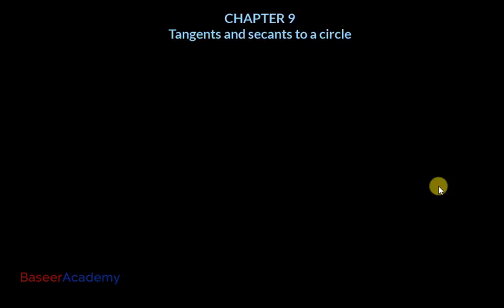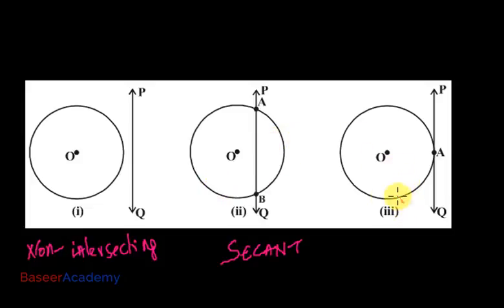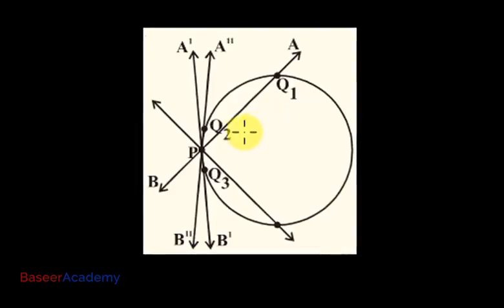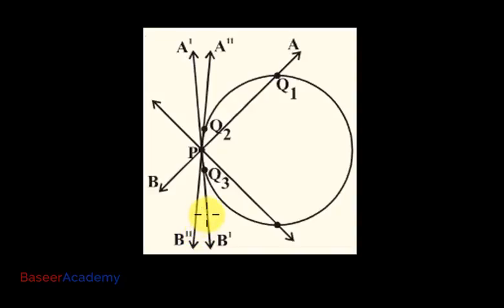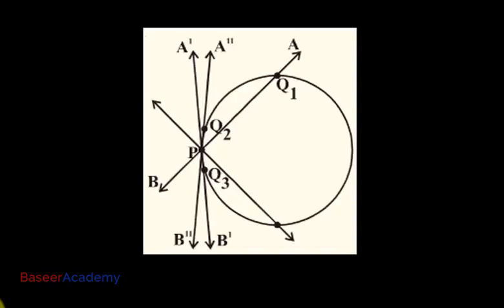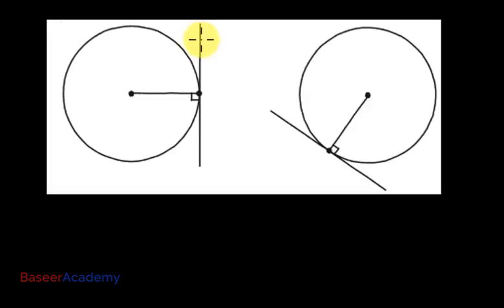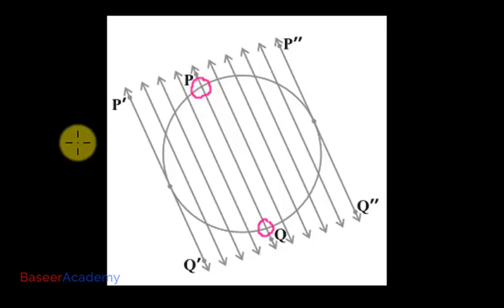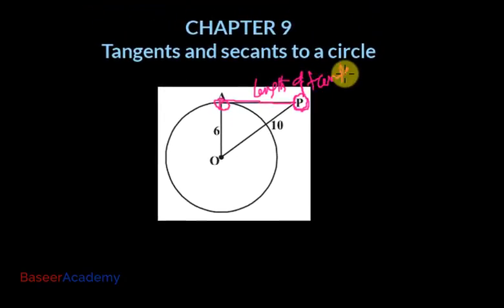Tangents and Secants to a Circle - AP & TS Class 10 State Board Syllabus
In this video you learn everything you need to know to work on exercise 9.1

to register for an upcoming webinar/live online class and get free personalized help from our expert e-tutors.

We break down complex problems into basic concepts that anybody can learn!